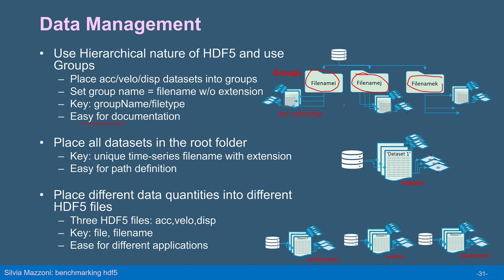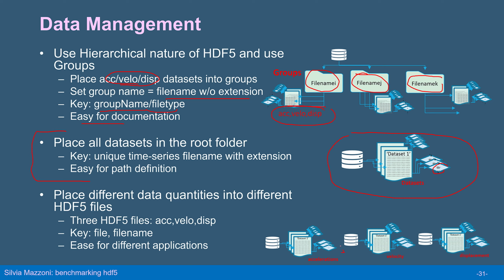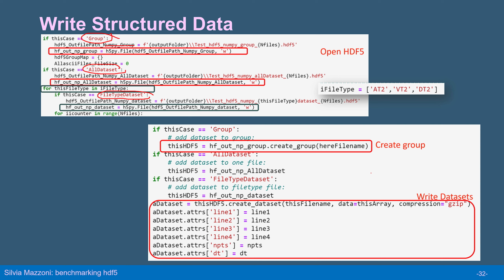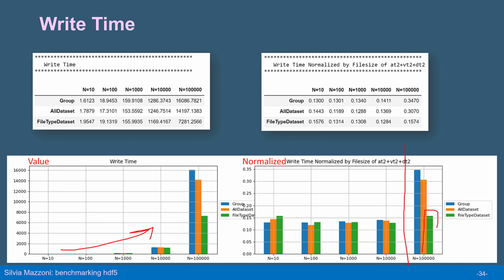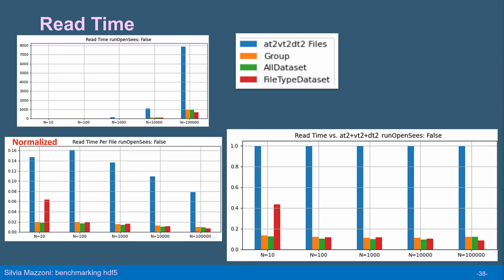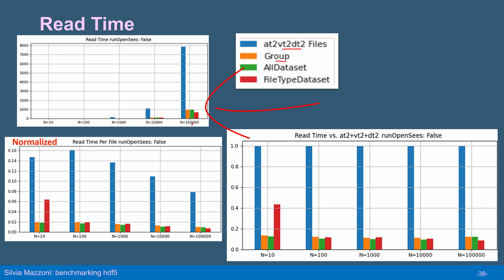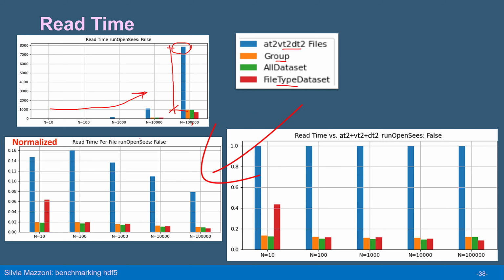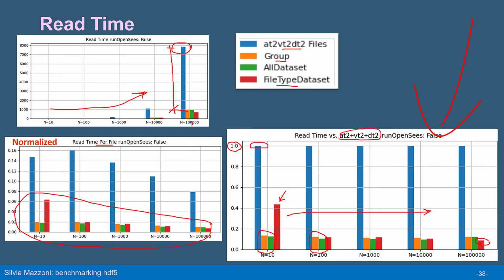Benchmarking HDF5 Format: Part 3 of 4 -- Benchmarking on Data Structure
This is the third in a series of 4 videos where I demonstrated two benchmarking tests that I performed on HDF5 format to design my data management options.
In this third video I describe and give the results of a benchmark test based on different options of formatting the data files.